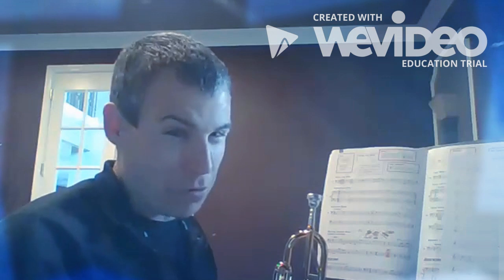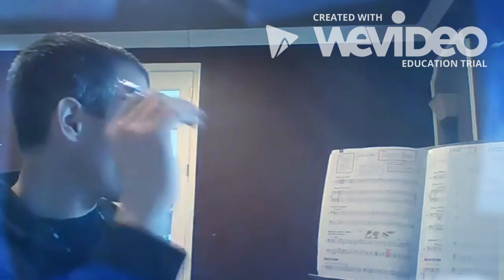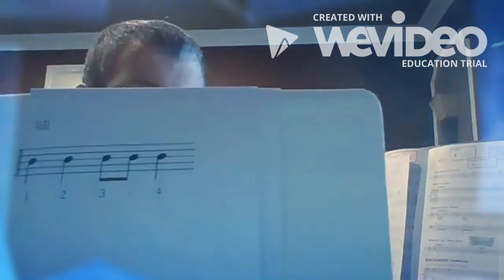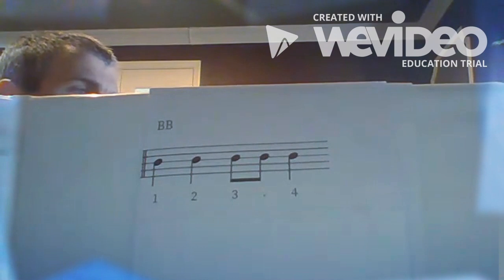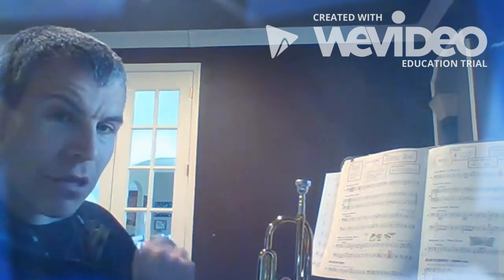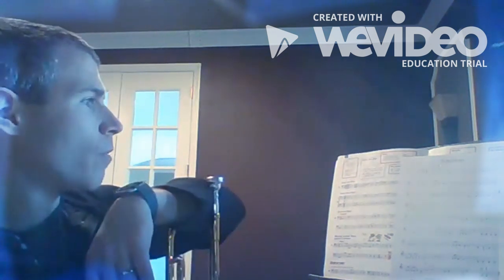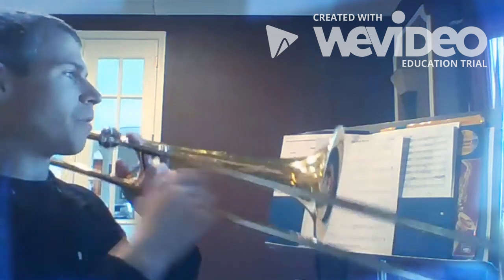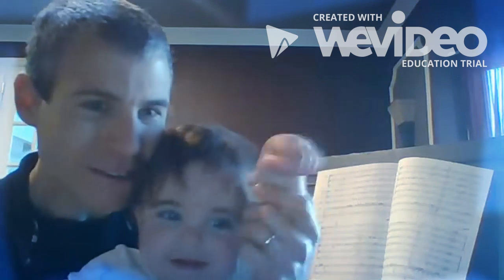Woodland Trombone/AJ Lesson Week of April 13